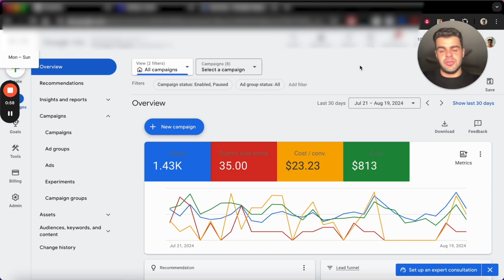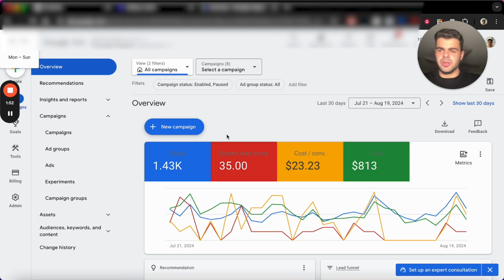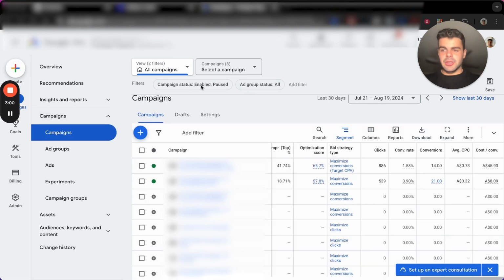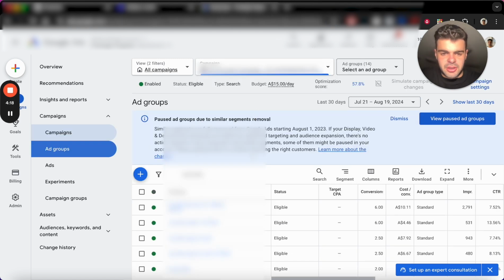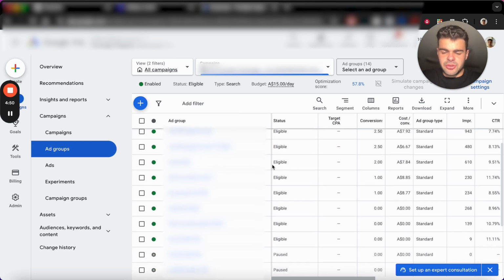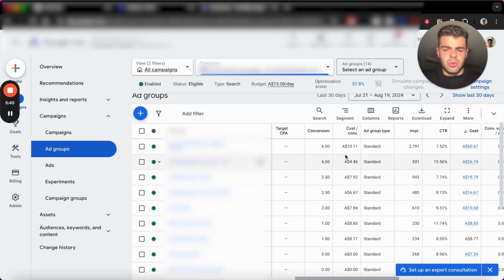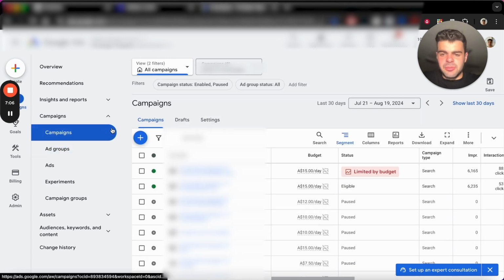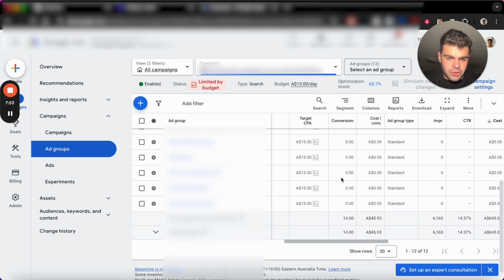how i get puppy inquires for $22 each for a dog breeder